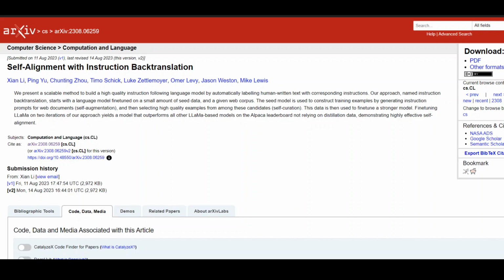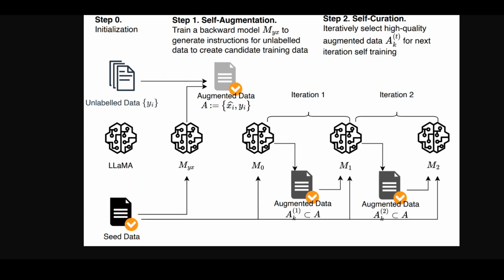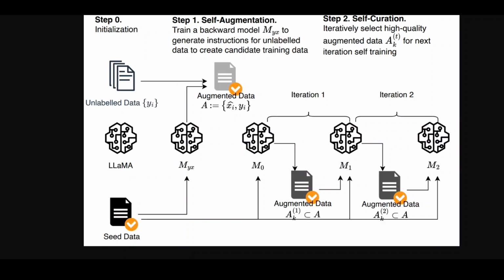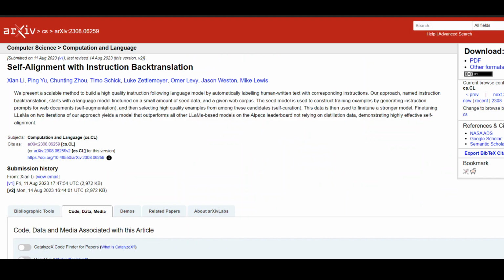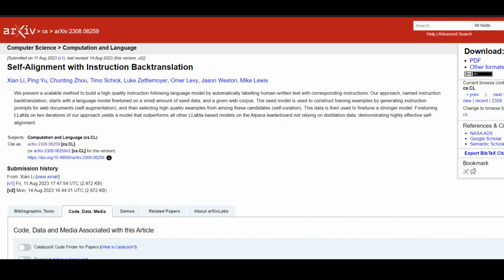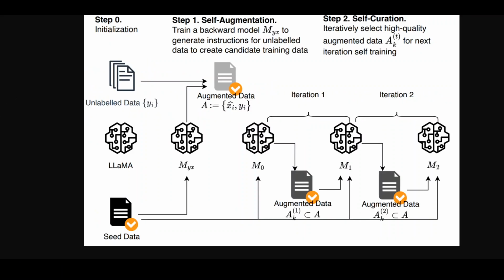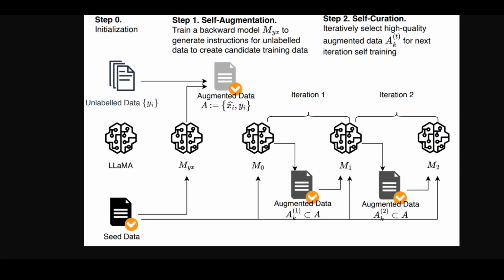Meta AI Instruction Backtranslation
This video introduces Instruction Backtranslation method by Meta AI which automatically labels and curates text for language model fine-tuning, outperforming other LLaMa-based models. One example is Humpback model.